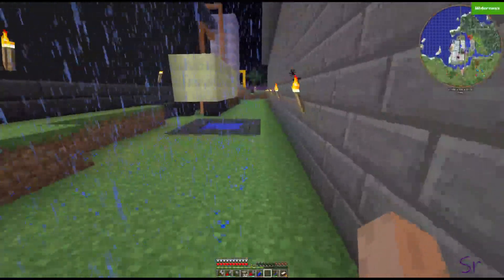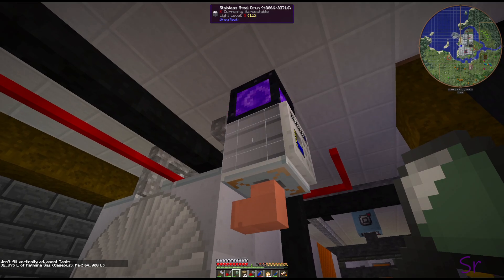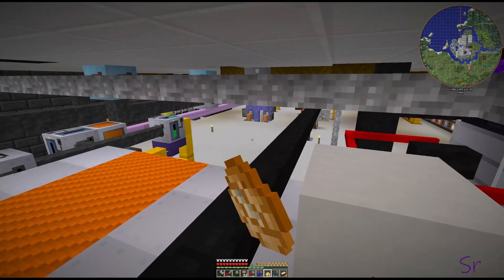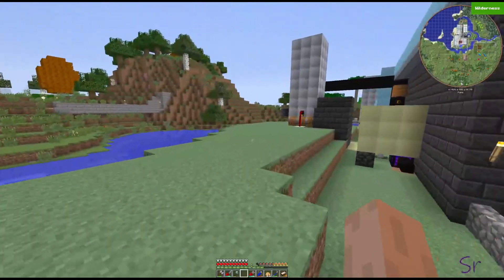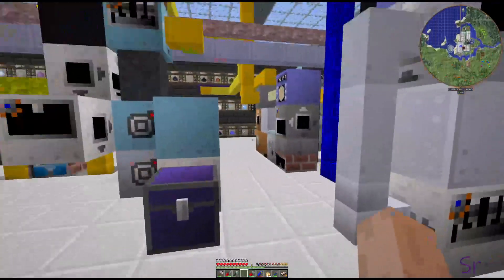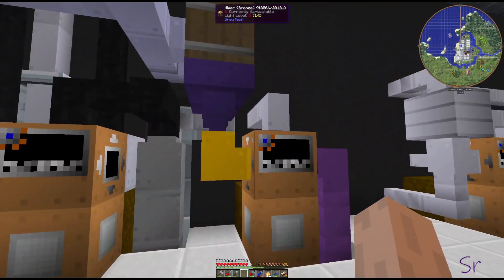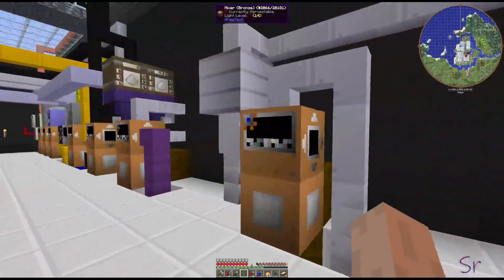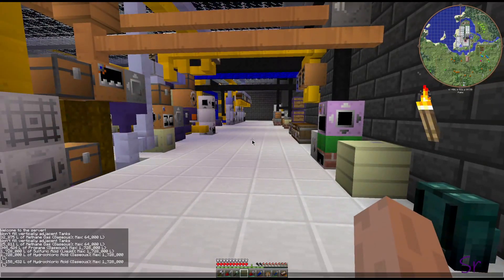Surviving Gregtech 6 Season 3: Ep 165 - Stream Review: Redstone for Multi-Inputs for Gas Turbine